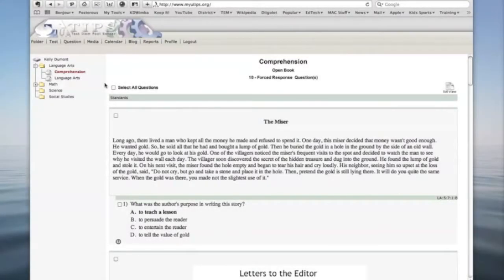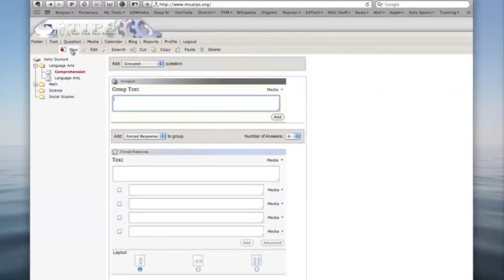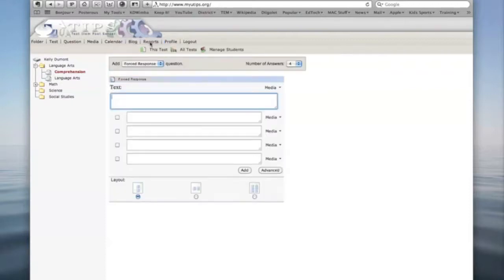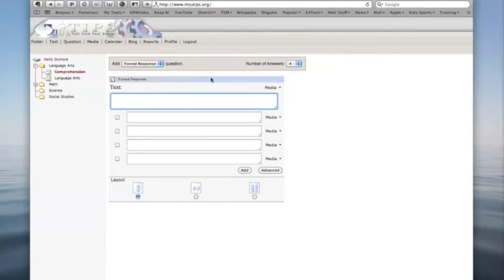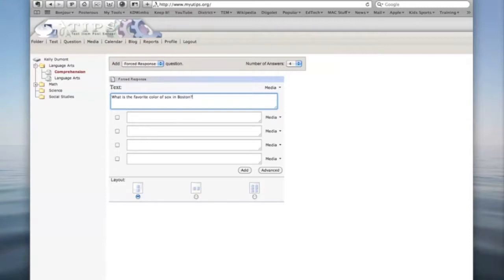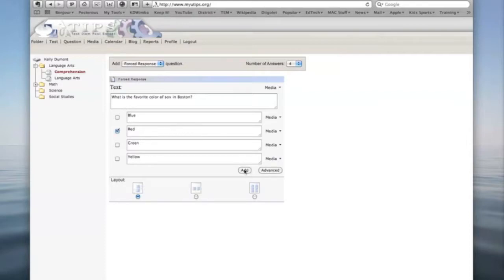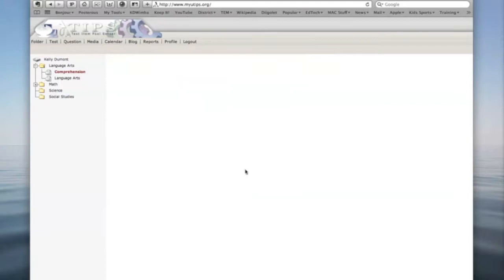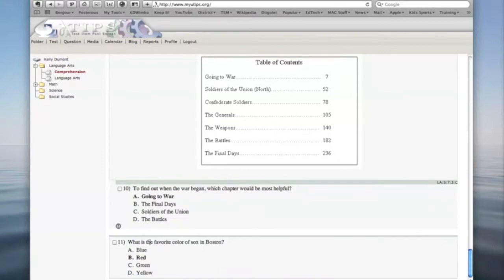UTIPS - Creating Questions-Forced Response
UTIPS Training Series - Creating forced response questions. Also a little information about adding questions in general.